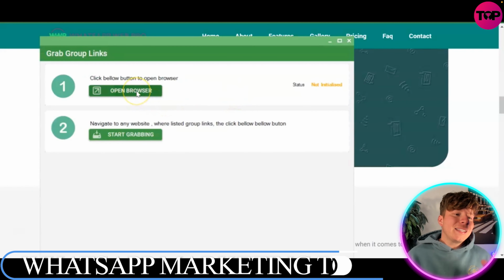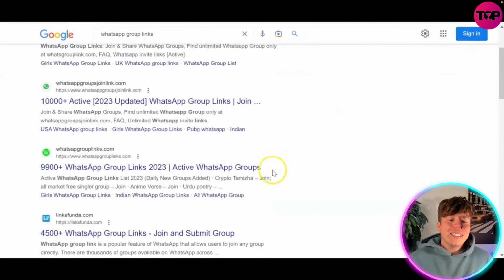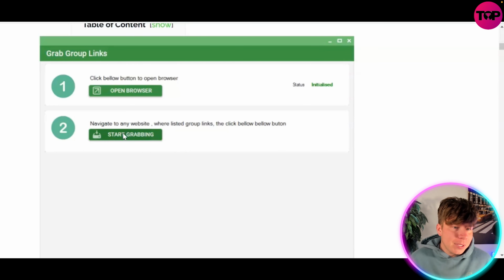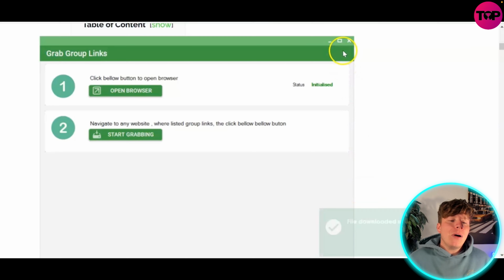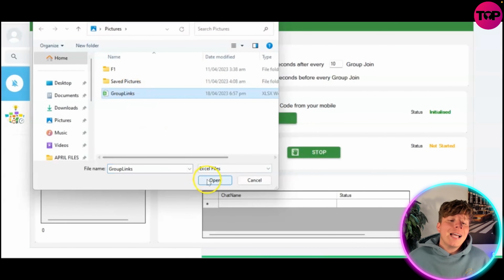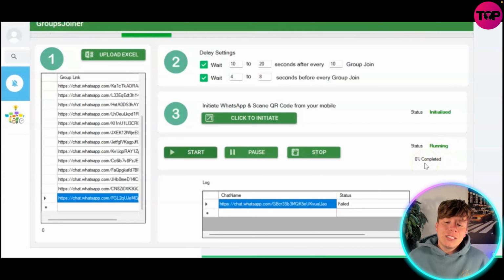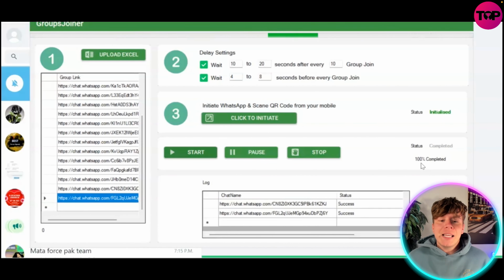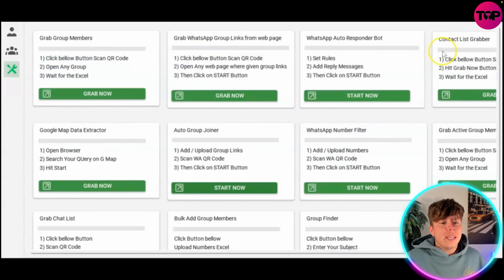Whatsapp Marketing 🔥 How can I Send Marketing Messages on WhatsApp in Bulk?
Whatsapp Marketing | Bulk SMS Sender | Bulk Whatsapp Marketing

Wapower is a powerful WhatsApp marketing software that has been designed to help businesses reach out to their target audience and promote their products and services. With its core functionality of bulk WhatsApp message sending, Wapower has become an essential tool for businesses looking to expand their customer base and increase their sales.

Wapower offers a user-friendly interface that is easy to navigate, making it easy for businesses of all sizes to get started with WhatsApp marketing. Whether you are a small startup or a large enterprise, Wapower can help you streamline your marketing efforts and maximize your returns.

One of the key benefits of using Wapower is its ability to send bulk messages to multiple WhatsApp contacts at once. This feature saves businesses a lot of time and effort, allowing them to focus on other important aspects of their marketing strategy. With Wapower, businesses can send personalized messages to their customers, increasing the chances of engagement and conversions.

In addition to bulk messaging, Wapower also offers several other features that can help businesses take their WhatsApp marketing efforts to the next level. These include:

Contact management: Wapower allows businesses to import and manage their WhatsApp contacts, making it easy to organize and segment their audience for targeted messaging.

Automated messaging: Wapower offers the ability to schedule messages in advance, allowing businesses to send messages at specific times and dates. This can be particularly useful for time-sensitive promotions or events.

Analytics: Wapower provides detailed analytics on message delivery, open rates, and engagement. This allows businesses to track the success of their marketing campaigns and make data-driven decisions.

Overall, Wapower is a powerful tool that can help businesses leverage the power of WhatsApp for their marketing efforts. With its user-friendly interface, bulk messaging capabilities, and advanced features, Wapower has become a popular choice among businesses looking to grow their customer base and boost their sales.

I hope you find value in our Whatsapp Marketing Video!

⏰Timestamps⏰

00:00 Whatsapp software Introduction.
00:15 Bulk SMS Sender Summary
03:20 Bulk SMS Sender outro